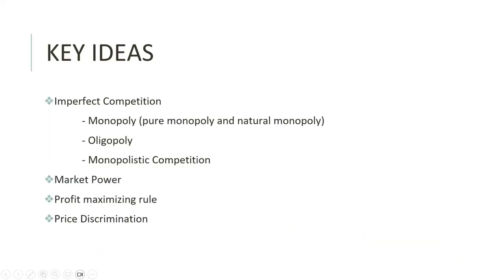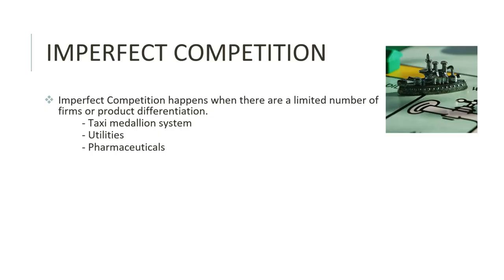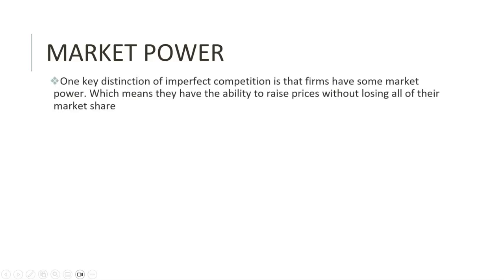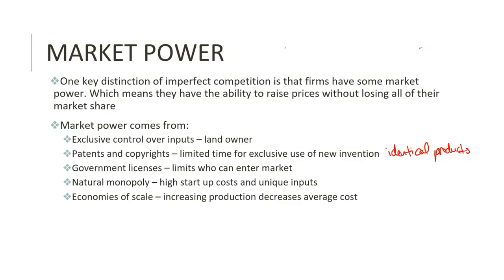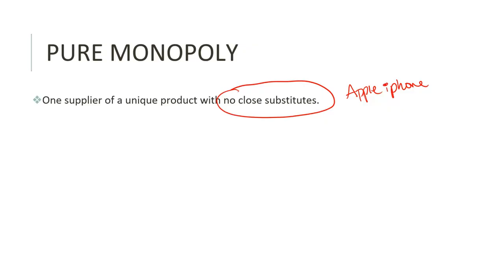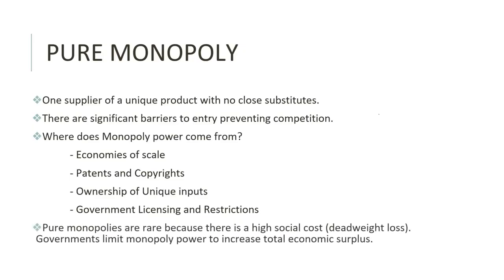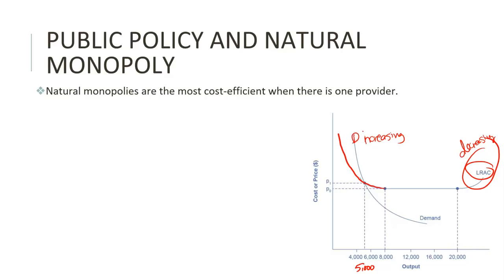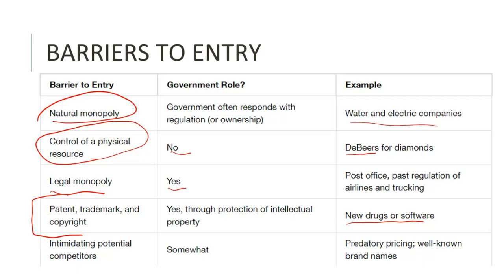14 Imperfect Competition Monopoly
@DrJohannsen explores market structures that deviate from perfect competition, including monopoly, monopolistic competition, and oligopoly. You’ll learn how market power affects pricing, output, and efficiency. Real-world examples show how firms compete when they are not price takers. This first video starts with an overview of imperfect competition and then goes into detail about monopolies.